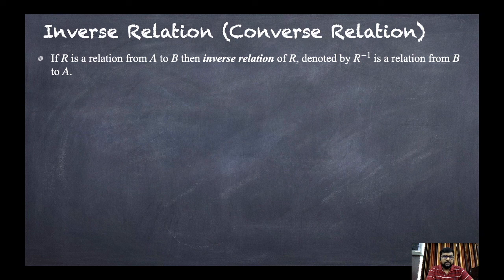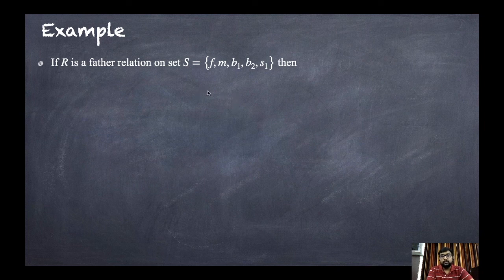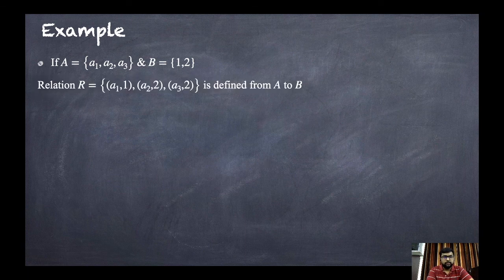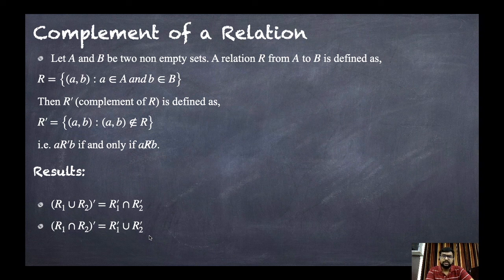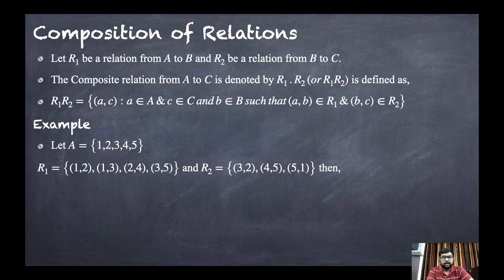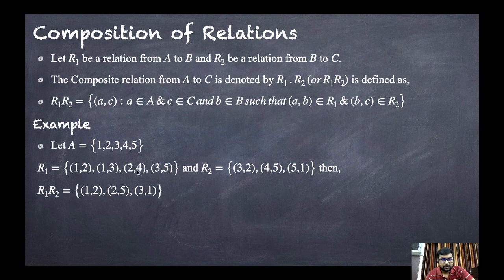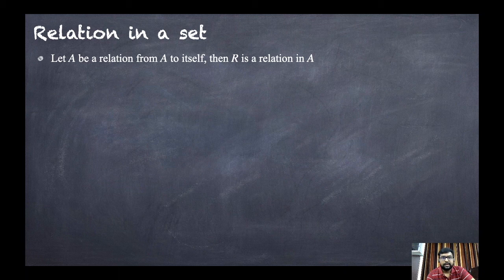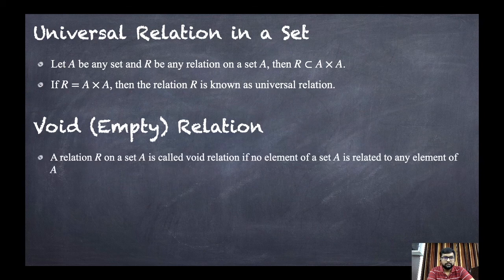Relations Part 2: Inverse | Complement | Composition | Identity | Universal | Void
TOPICS:

Inverse Relation
Complement of a Relation
Composition of Relations
Relation in a Set
Identity Relation
Universal relation in a Set
Void Relation
Examples